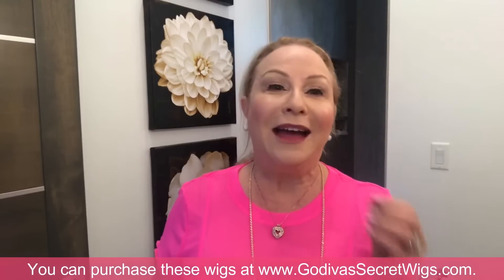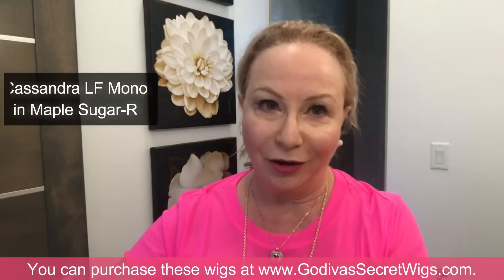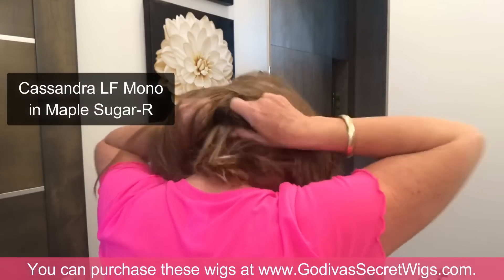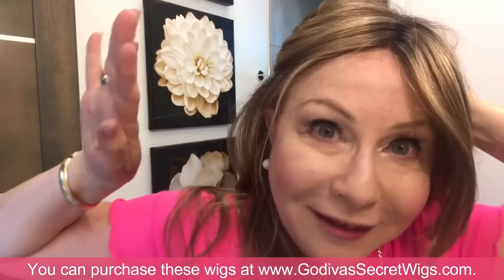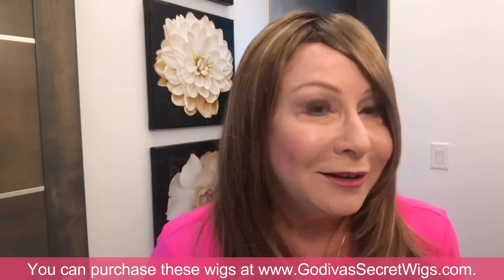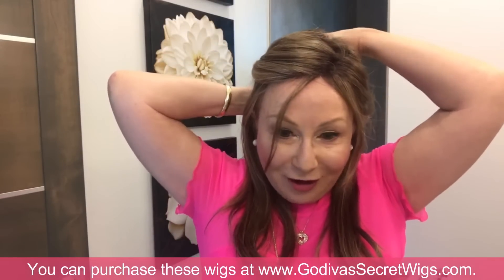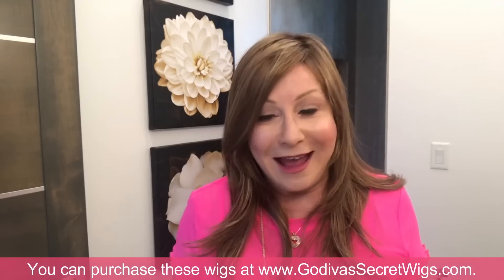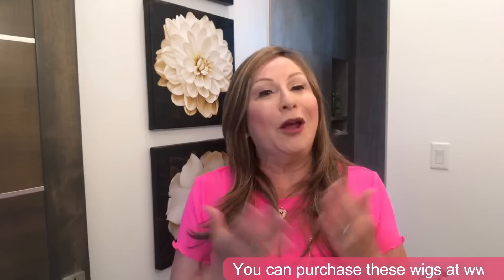Wearing a Lace Front Monofilament Wig (Official Godiva's Secret Wigs Video)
In this video, Rochelle will show you:
How to put a wig on, step-by-step
All about a monofilament wig
All about a lace front wig
How to work with a lace front, monofilament wig